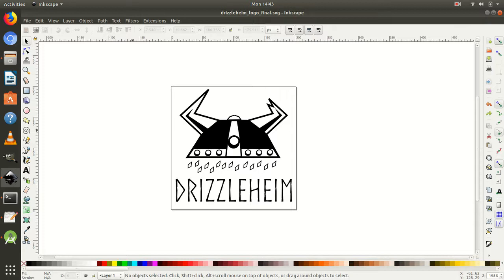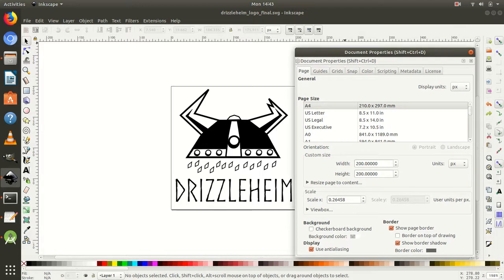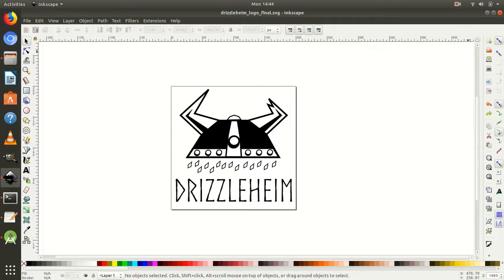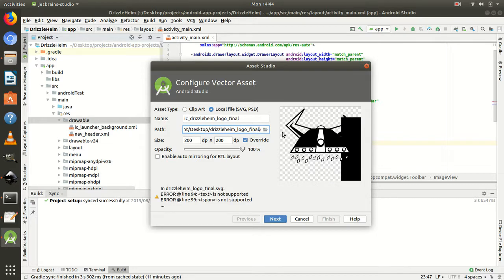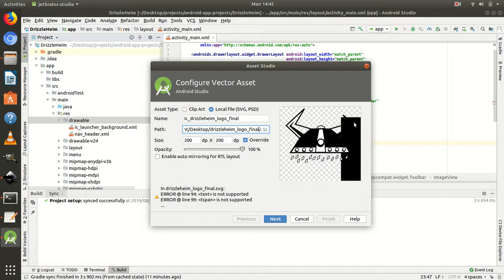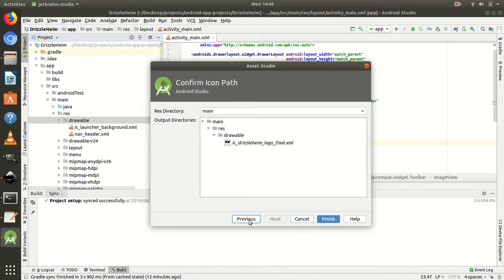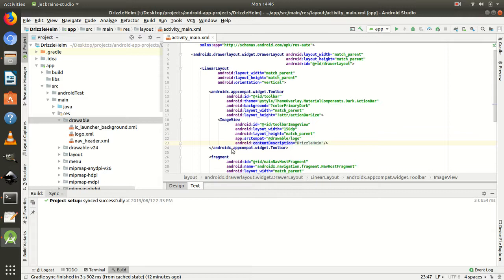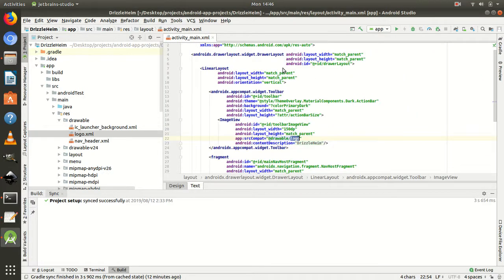Android How To - Import SVG as a Vector Asset in Android Studio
Tutorial showing you how to create a drawable XML Vector Asset from a Scalable Vector Graphics (SVG) file in Android Studio. Inkscape has been used as an example free program for creating the SVG.